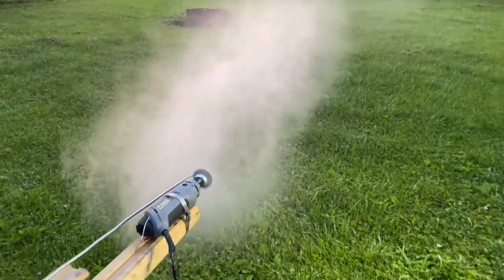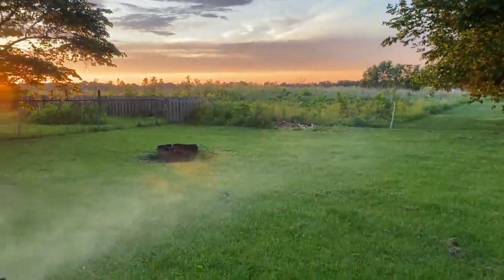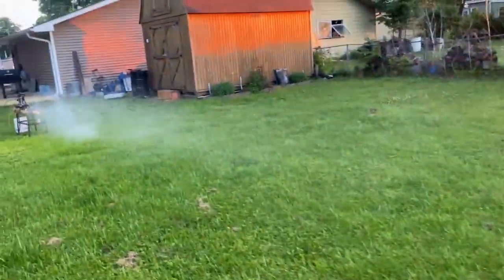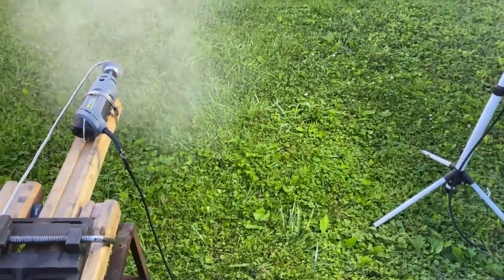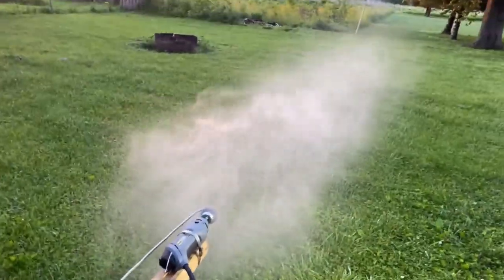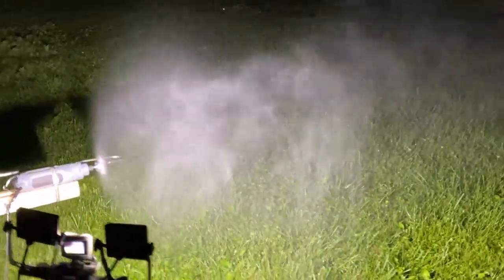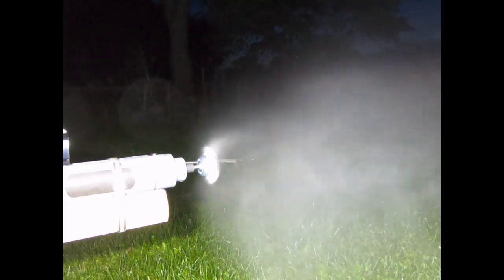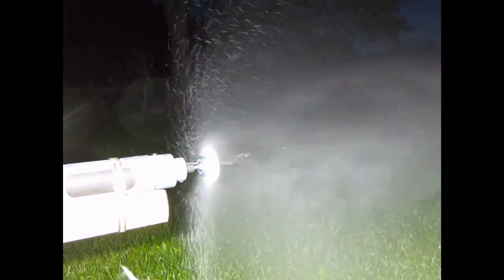Rotary cup atomizer for Jet engine oil burner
I need to build a large high temp burner for Amanuel .
He needs to heat a 4 ft x 4 ft kiln to rock melting temps using waste oil .